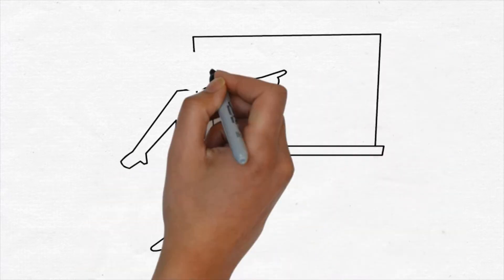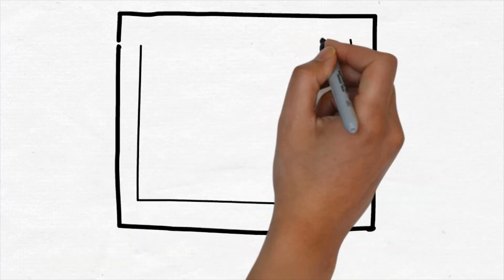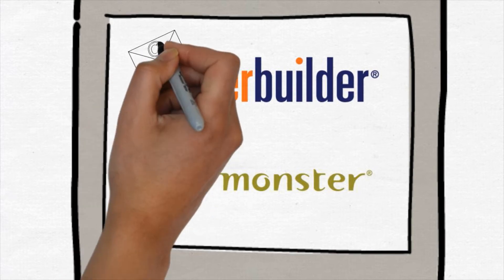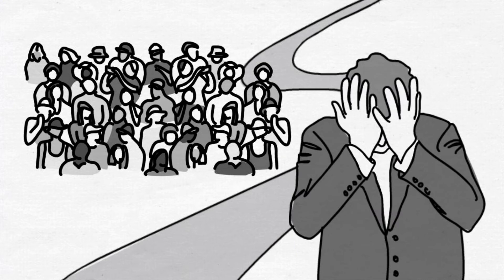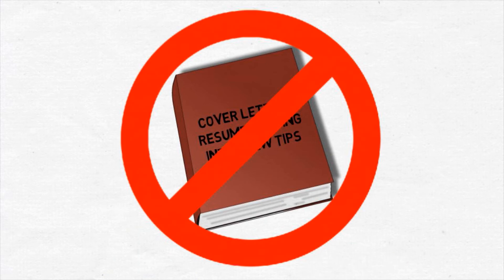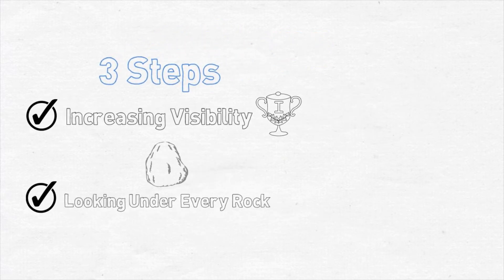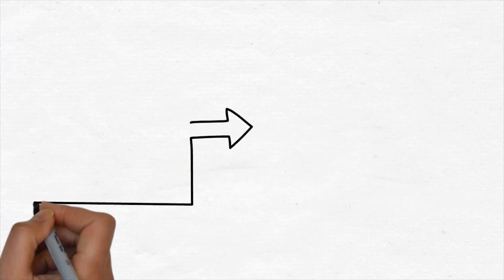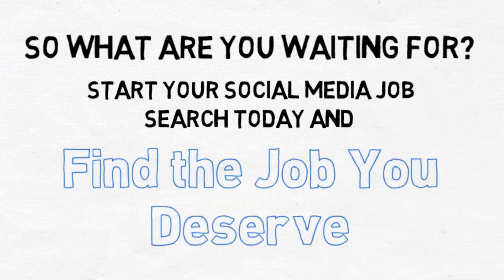Whiteboard Animation with Voice Over - The Social Media Job Search